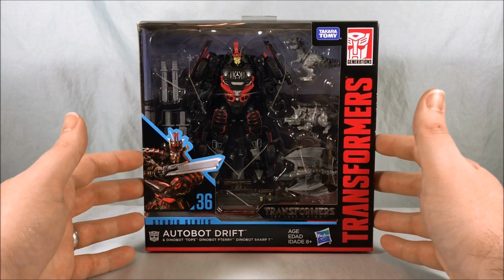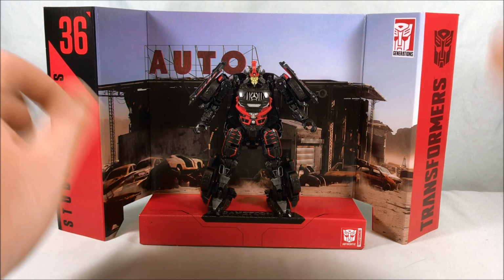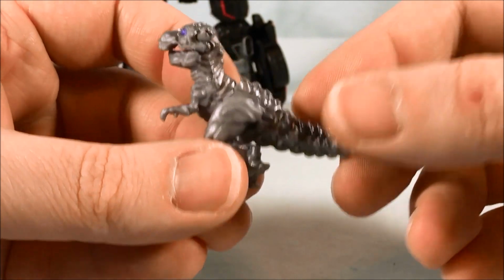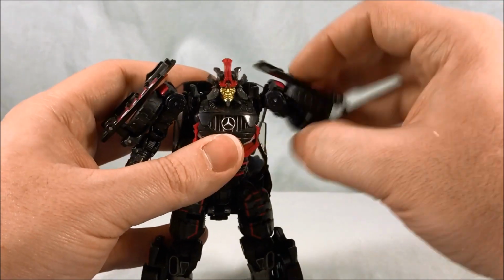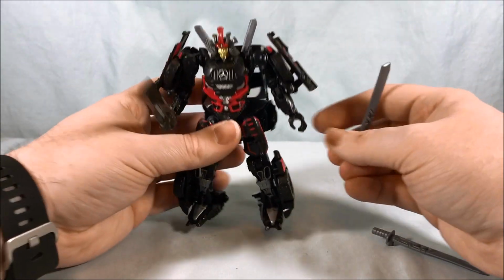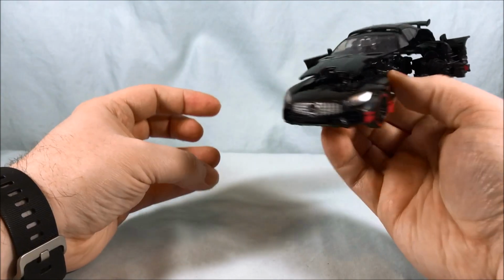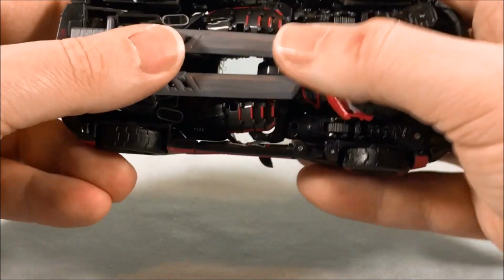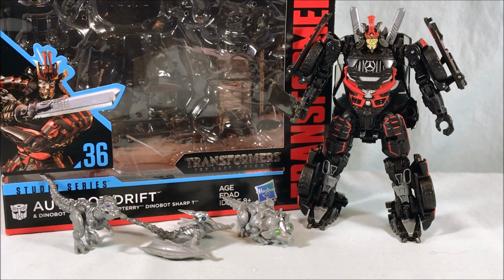Transformers Studio Series 36 Autobot Drift & Dinobots Tops, Pterry & Sharp-T Review